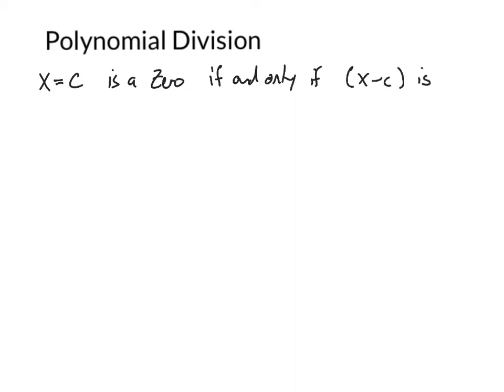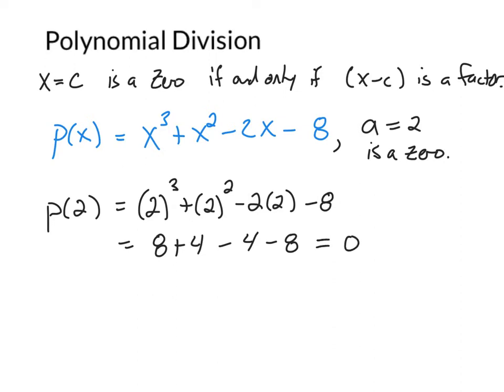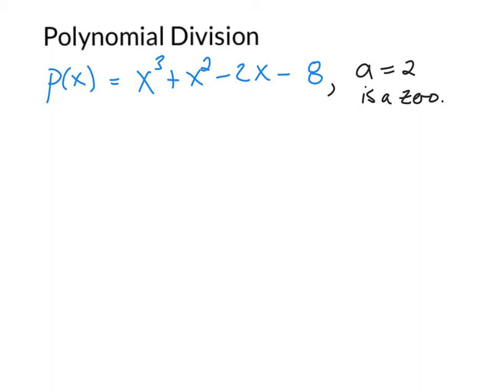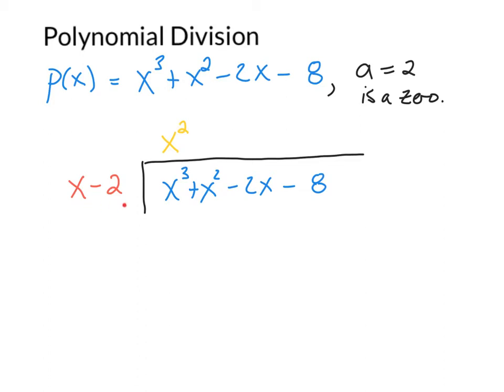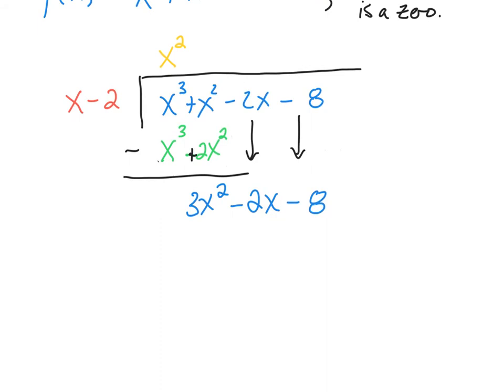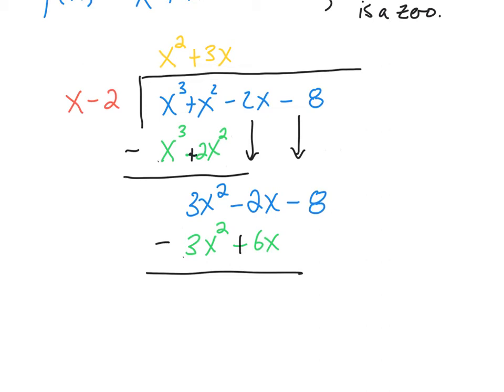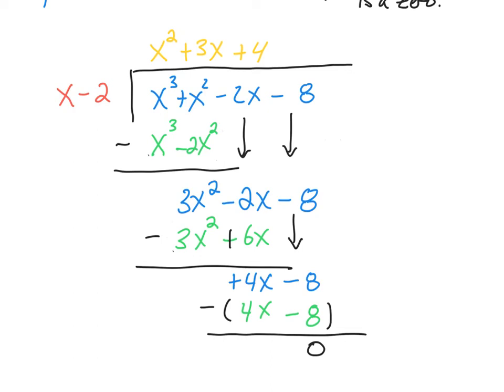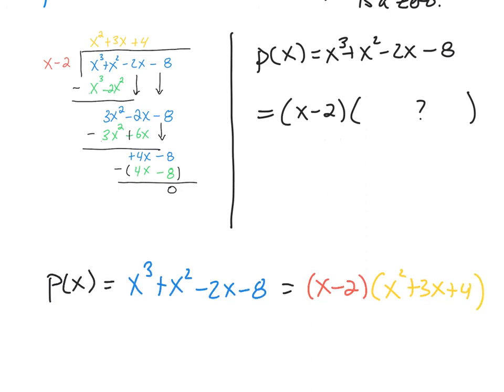8.4.1 Polynomial Division